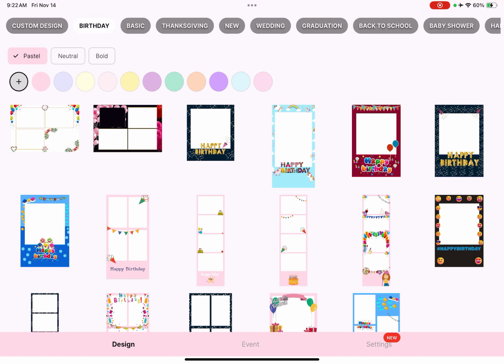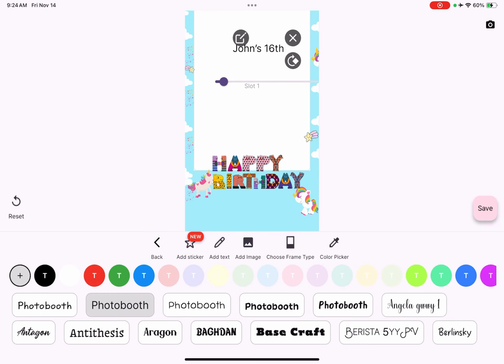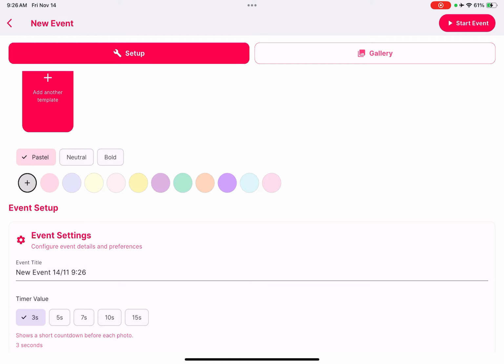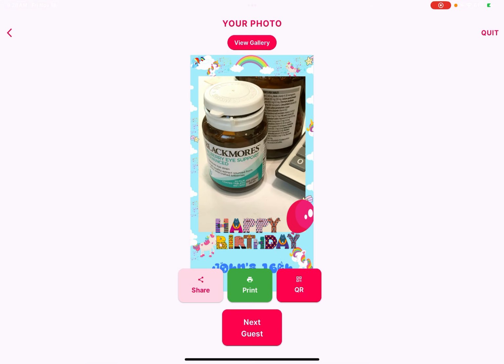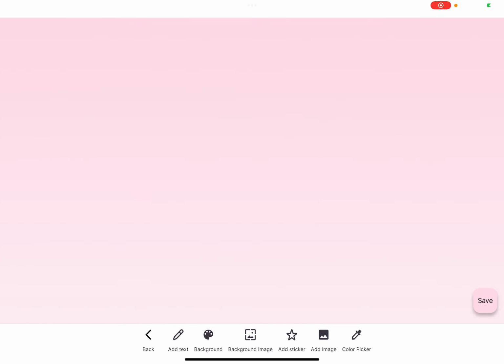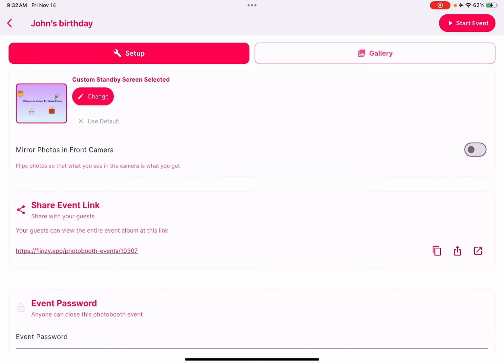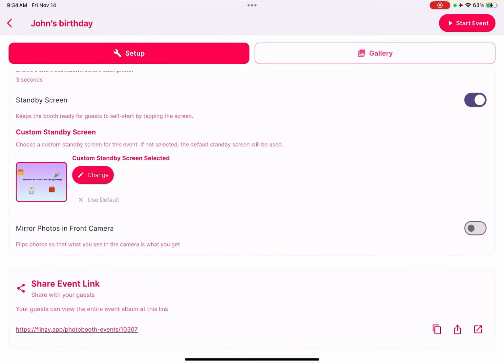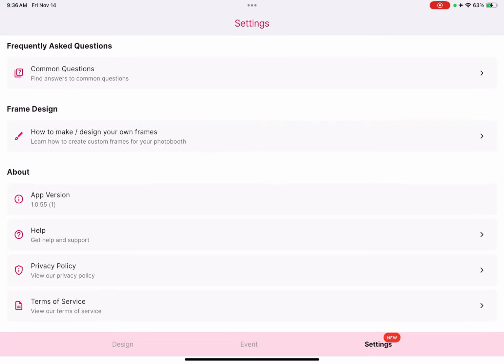How to Use Flinzy — DIY Photobooth Tutorial for iPhone & iPad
Learn how to set up and use Flinzy — the DIY photobooth app that lets anyone run a professional photo booth with just a phone or tablet.

In this tutorial, you'll learn:
- how to choose and customize photo booth frames
- how to set up a DIY photobooth for birthdays, weddings, and small events
- how to use Flinzy on iPhone and iPad
- how to save and share photo strips with your guests

Flinzy makes it simple to create fun, memorable photo-strip experiences without expensive rentals or bulky equipment.